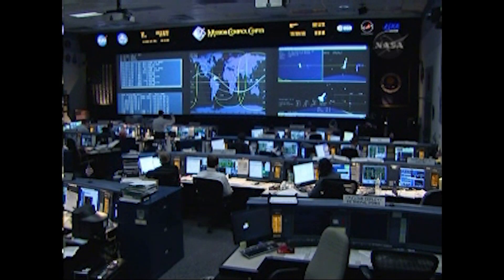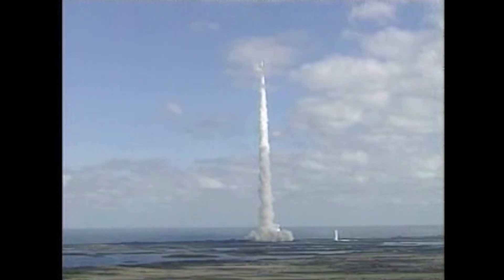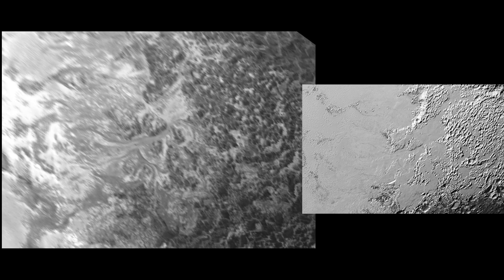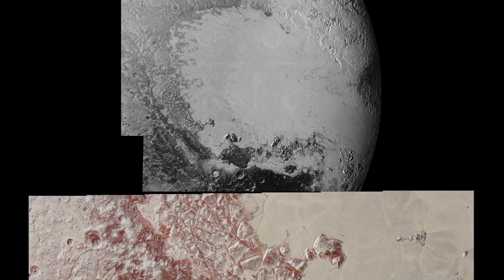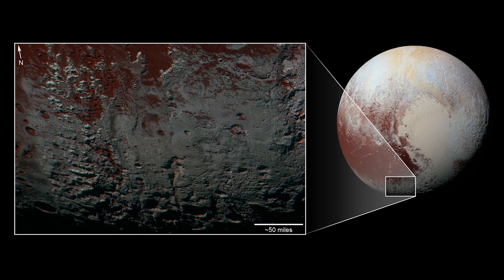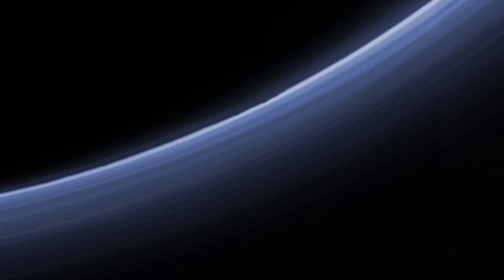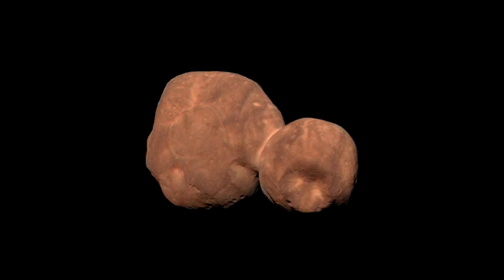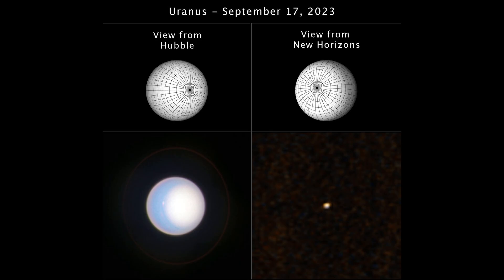NASA Traveled 4.26 Billion Km Just to See THIS on Pluto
🌌 Welcome to UnantX – Explore the Unknown 🌌

At UnantX, we dive deep into the most mysterious corners of our universe — from the icy heart of Pluto to the edge of the Kuiper Belt and beyond. If you’ve ever wondered what lies beyond the planets, what secrets ancient celestial bodies hold, or how missions like New Horizons are rewriting everything we thought we knew… you’re in the right place.

🔭 What We Explore:

    Space missions that changed history

    Hidden science behind planets and moons

    Cosmic phenomena, black holes & dark matter

    The Kuiper Belt, Pluto, Arrokoth, and more

🛰 Journey with us through time, space, and imagination — where science meets storytelling, and curiosity knows no bounds.

🛰️ Visuals & Data:
– NASA, JHUAPL, and the New Horizons mission (Public Domain)
– Select images from NASA Photojournal (Public Domain unless otherwise noted)